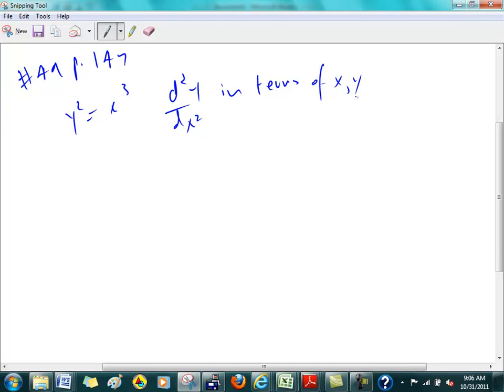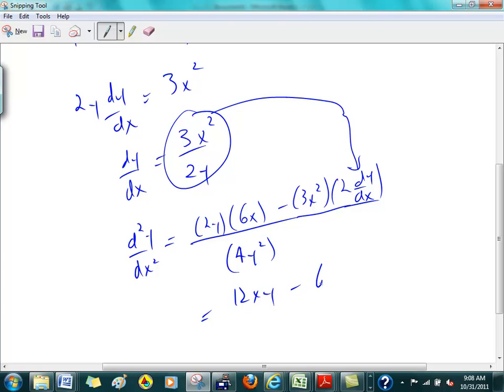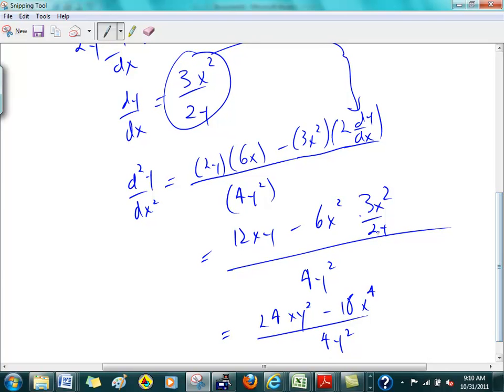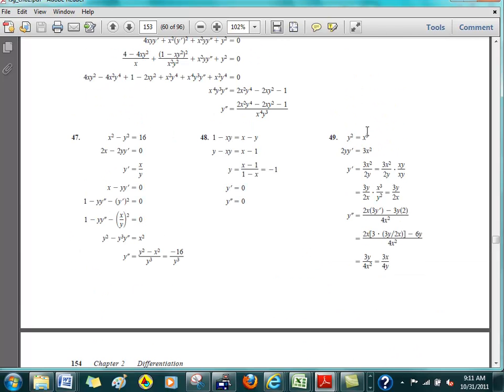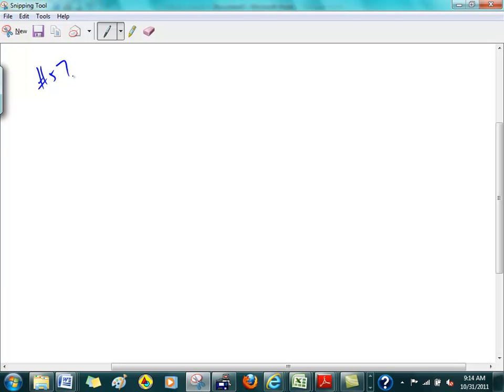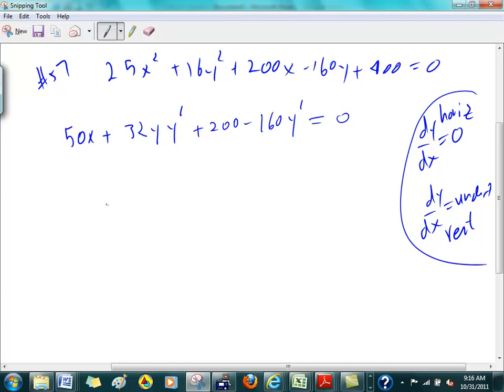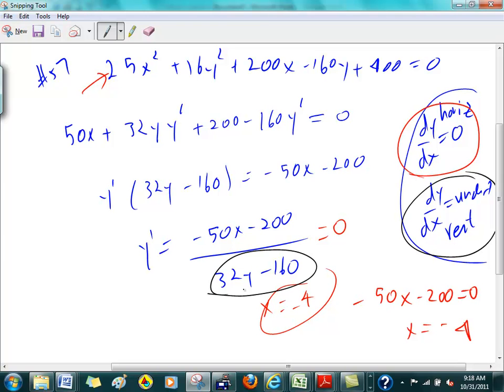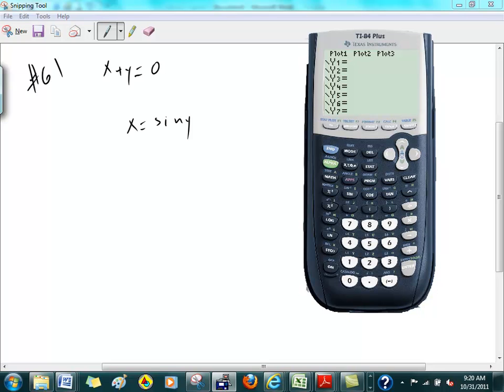2.6 day 1.1